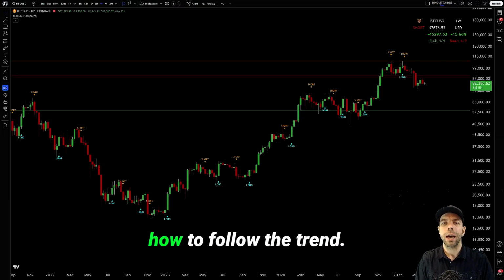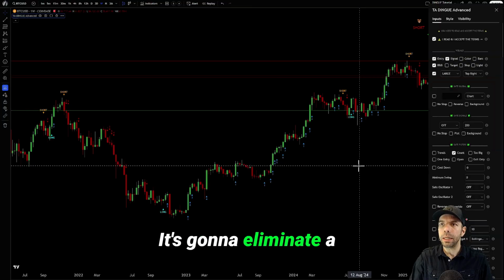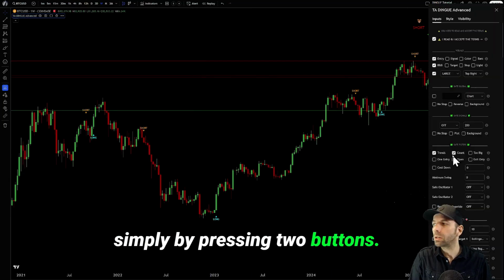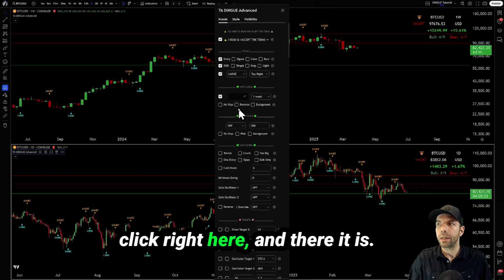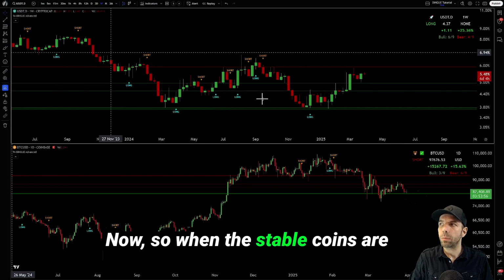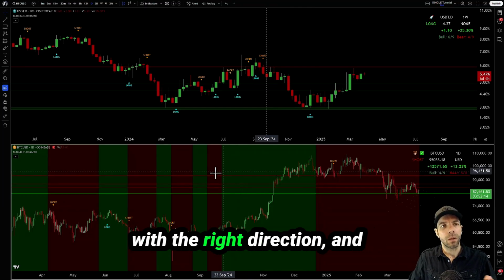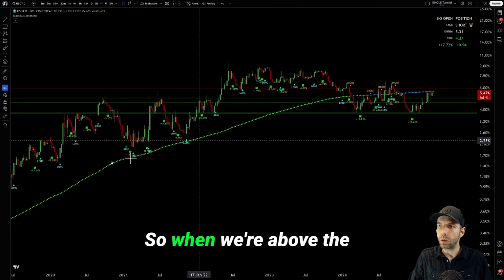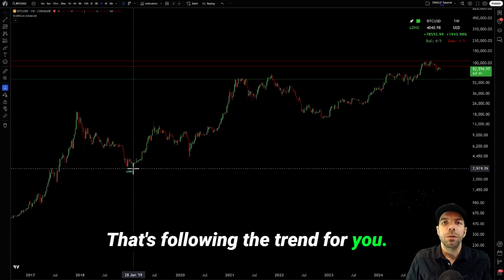Day 2 – Master Trend Trading for Higher Profits | TAD 10-Day Challenge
📈 Day 2 is all about mastering market trends.
Learn how to ride the wave instead of fighting it—and improve your success rate with every trade.

📍 In this video, you'll discover:

How to set a follow a Trend

Why trend alignment boosts your edge

Practical tools to trade with momentum

💬 Let us know how you identify trends in the comments!